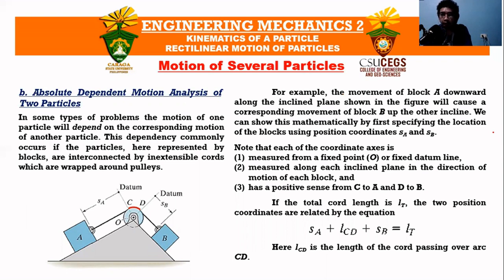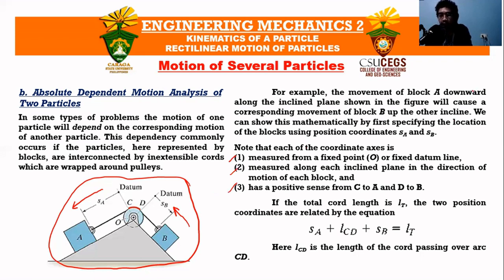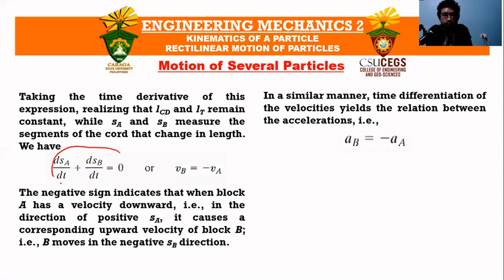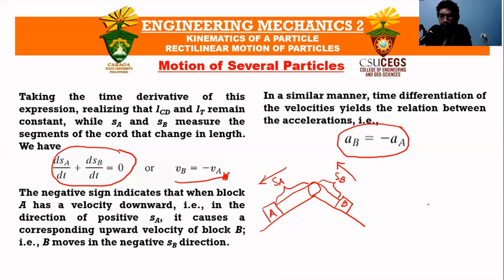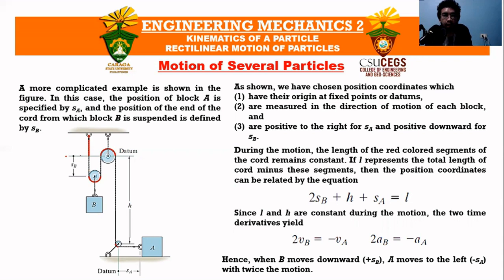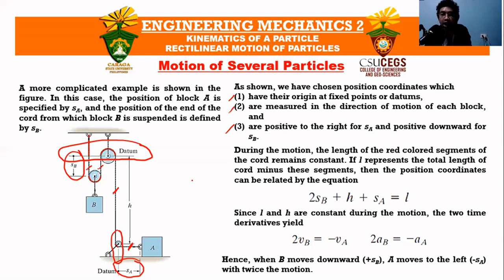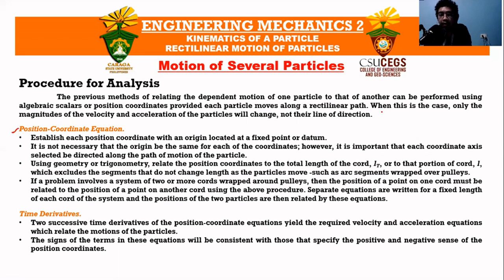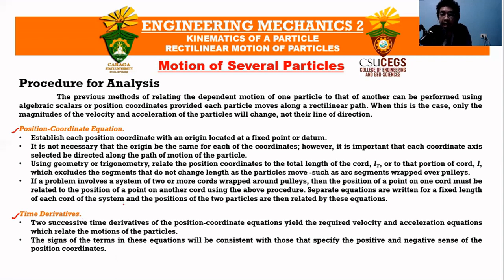Motion of Several Particles - Absolute Dependent Motion Analysis of Two Particles (Introduction)